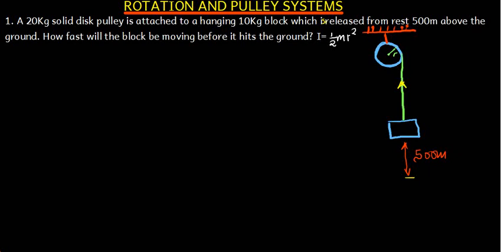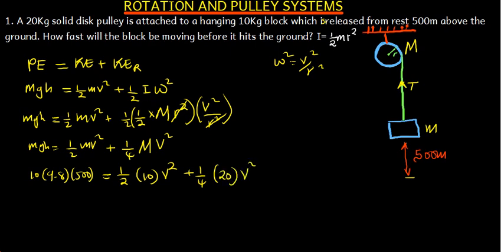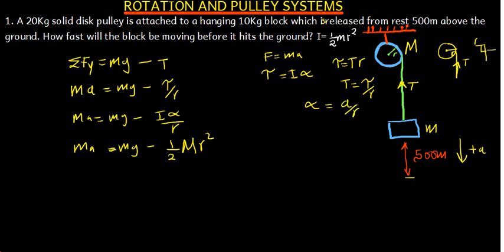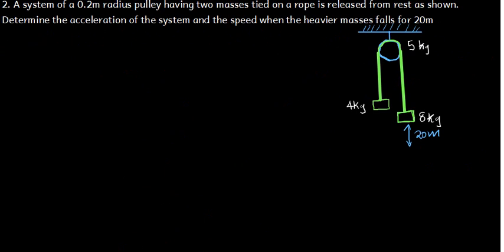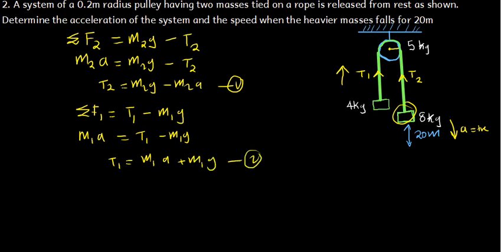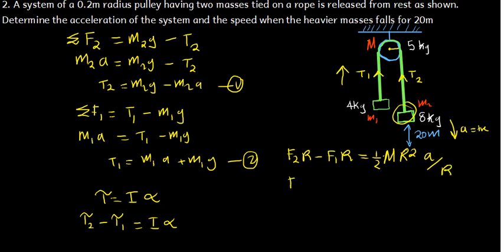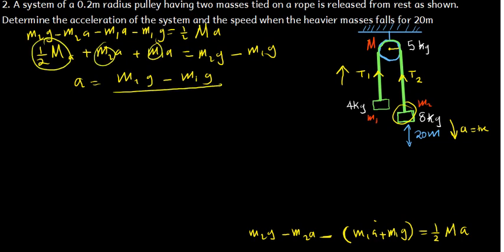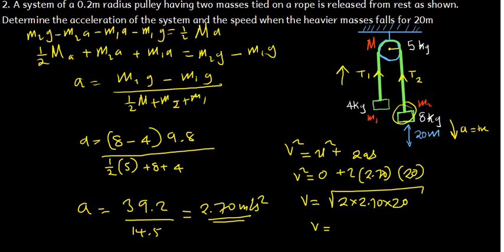ROTATION AND PULLEYS